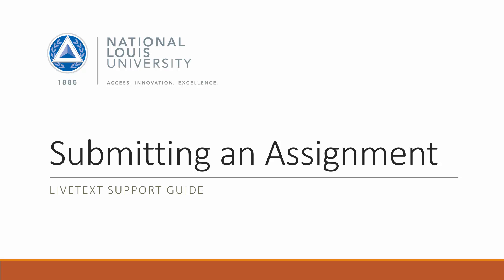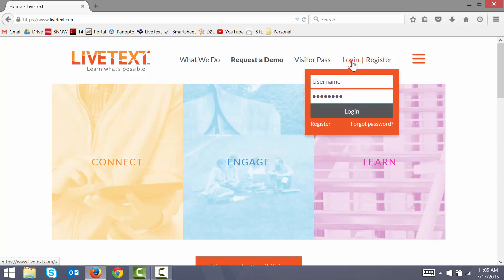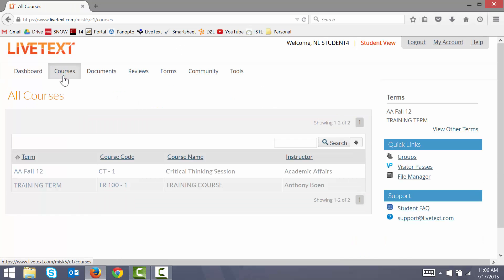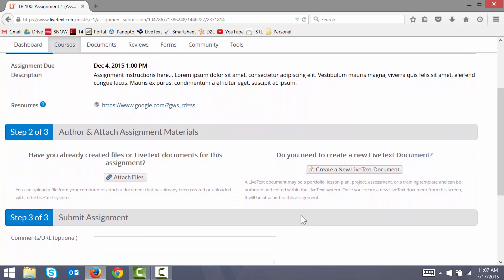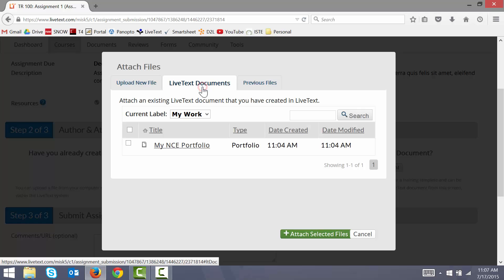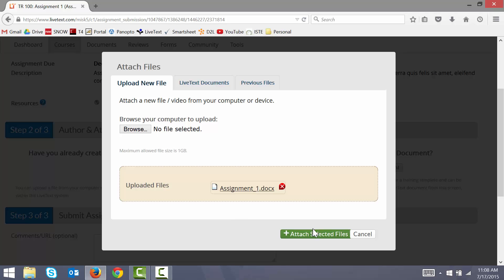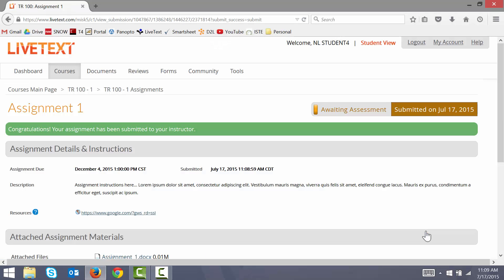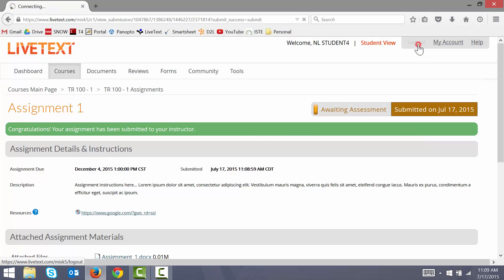Submitting an Assignment in LiveText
This video details how to submit assignments through the LiveText ePortfolio and Assessment System used at National Louis University.